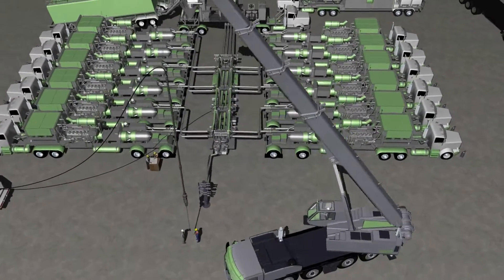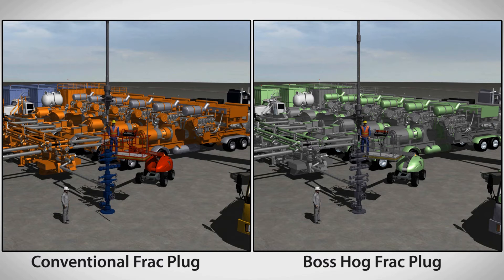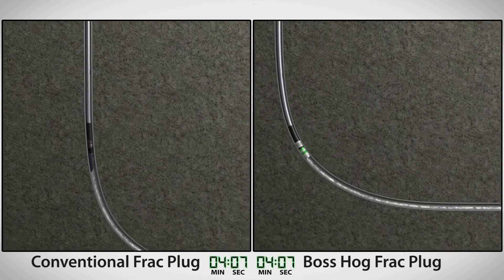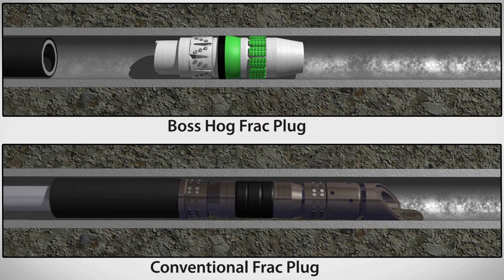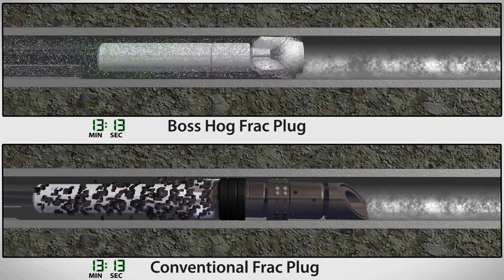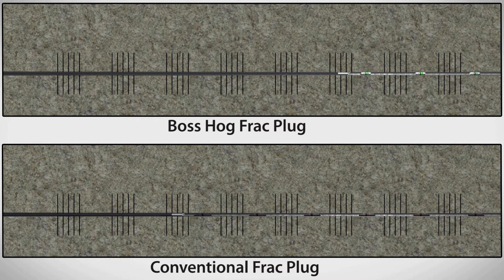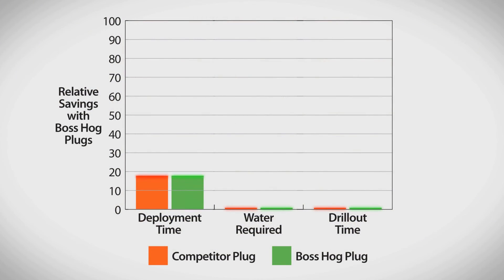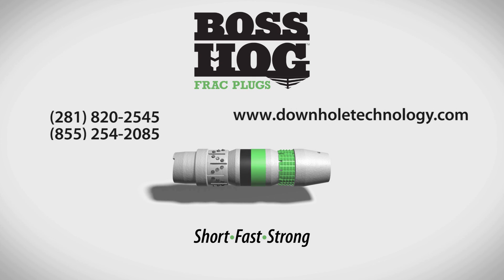Boss Hog Frac Plugs - Lowering the Total Cost of Plug-n-Perf Operations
Through quicker deployment time, lower water requirements and faster millout, many operators have already saved over a hundred thousand dollars per well by using Boss Hog frac plugs.